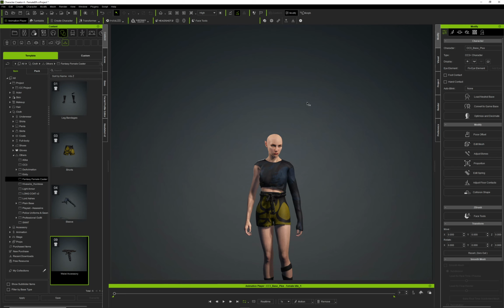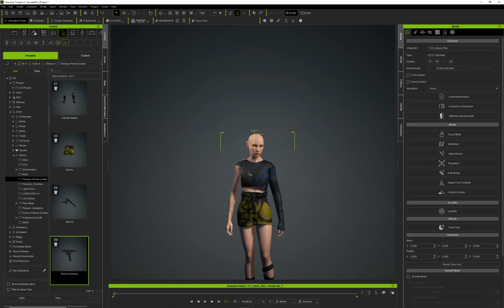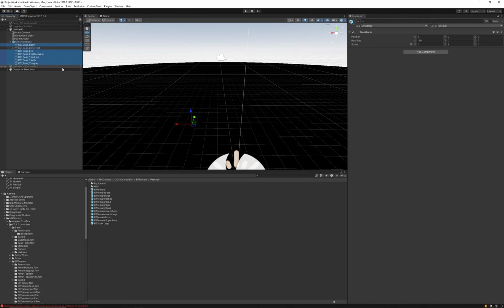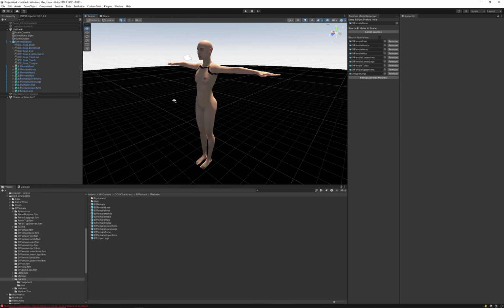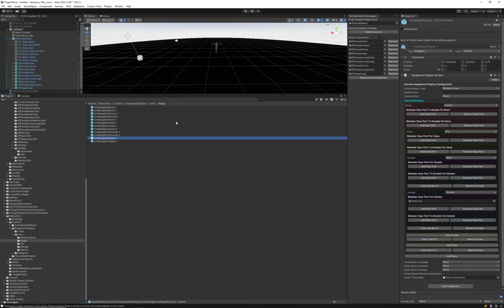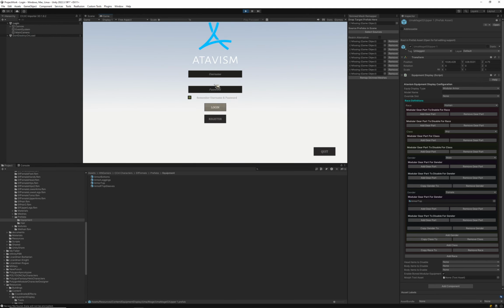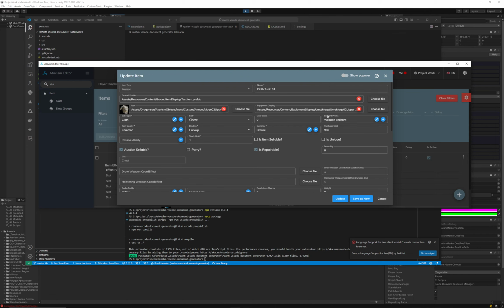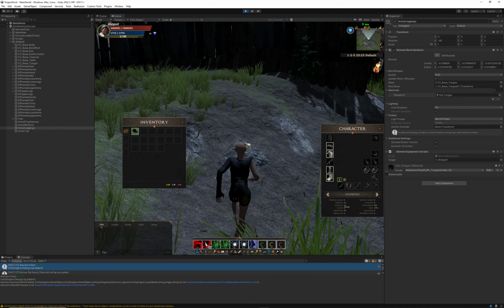Character Creator 4 Skinned Mesh Renderer Conversion for Atavism Modular Character - Unity 3d Setup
Take your Character Creator 4 (CC4) models to the next level in Unity with our focused tutorial on Skinned Mesh Renderer Conversion. Building on our general mesh conversion techniques, this video tailors the process specifically for CC4 characters. Learn how to integrate and optimize CC4 models within Unity using the Skinned Mesh Renderer, ensuring top performance and visual fidelity in your game development projects.

What You Will Learn:

Introduction to Skinned Mesh Renderer for CC4 - Understanding the specific needs and benefits of using Skinned Mesh Renderer with CC4 models.
Unity Setup for CC4 Models - Step-by-step instructions on setting up your Unity environment for CC4 character integration.
Conversion Process - Detailed guide on converting CC4 skinned meshes for optimal use in Unity, building on the foundation from our previous tutorial.
Testing and Fine-Tuning - How to test the converted models and fine-tune their appearance and performance within Unity.
Common Challenges and Solutions - Addressing typical challenges you might encounter while working with CC4 models in Unity and how to solve them.
Who Should Watch:
This video is designed for Unity developers who use Character Creator 4 and are interested in enhancing their character setup with precise mesh conversion techniques.

Drop your questions or feedback in the comments section below—we’re here to help!

Tools and Assets Used:

Unity 3D
Character Creator 4
Skinned Mesh Renderer tool